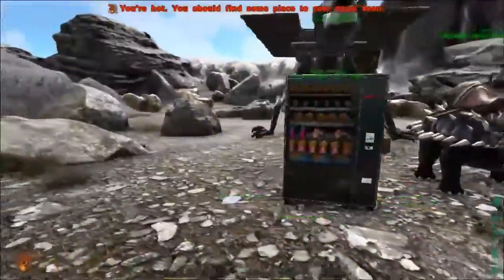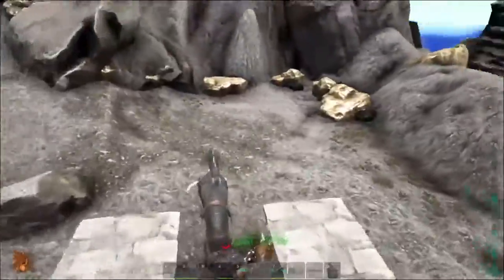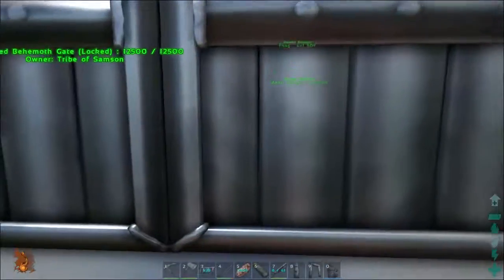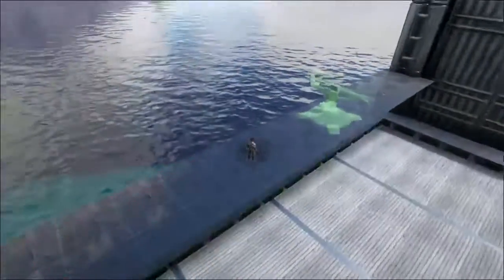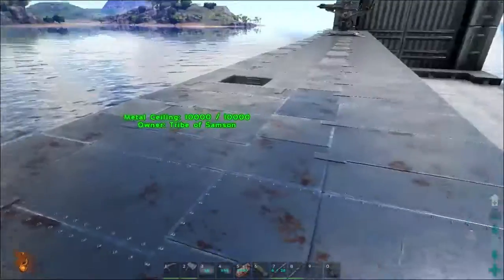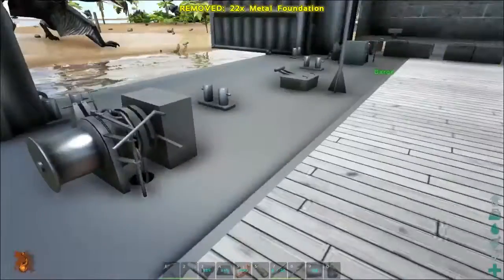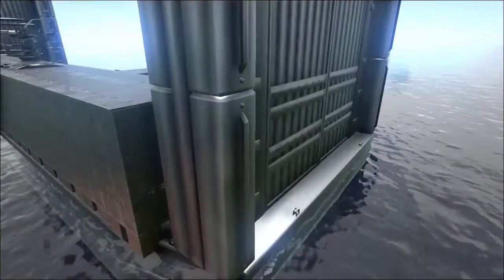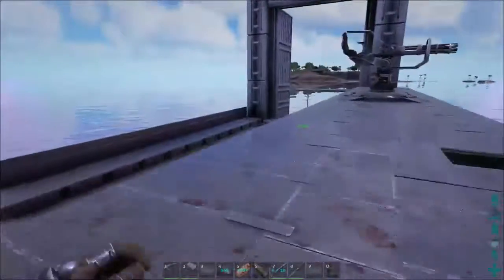Giant Battle Ship Phase 1 - Modded Ark Survival Season 2 E41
Season 2 of my modded Ark play through focussing on the mod Annunaki Genesis. Full mod list below.

Modd List

Annunaki Genesis
Big Raft
K9 Quick Crops
Industrial Grinder
Ark Automated
Buffed Darts
Meat Dehydrator
Joan's Meat Spoiler V2
DPs BadAss Sniper
DPs Tranquilizer Sniper Rifle
Utility Saddles
Progressive Weapons & Tools
Joan's Charcoal Baker V2
Joan's Resource stacks
kibble vending machine
Moar Guns
jetpacks